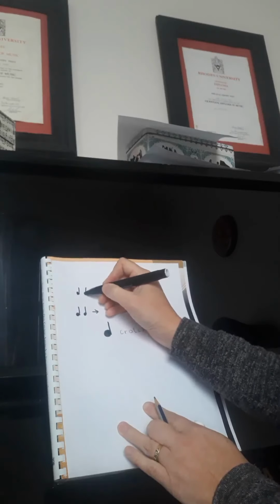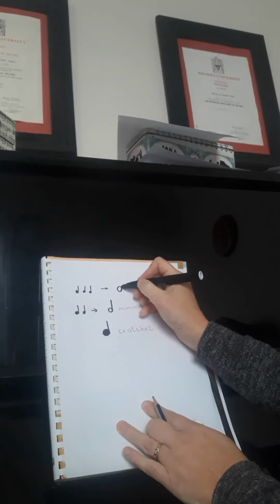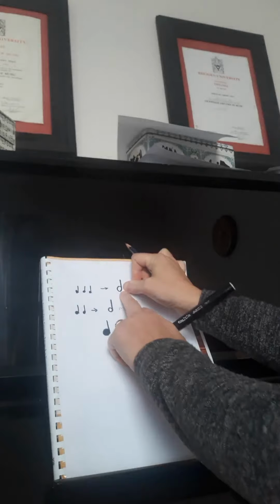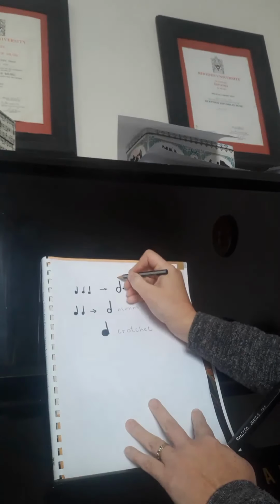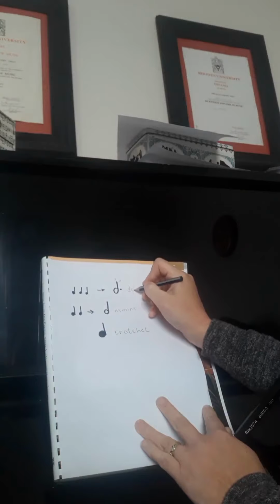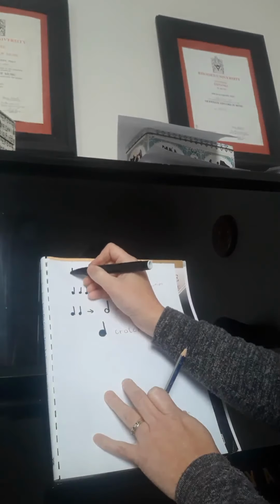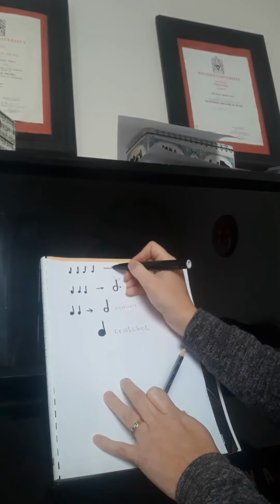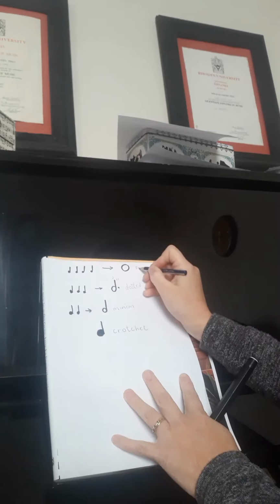Music theory lesson 2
note values, grades 1-5